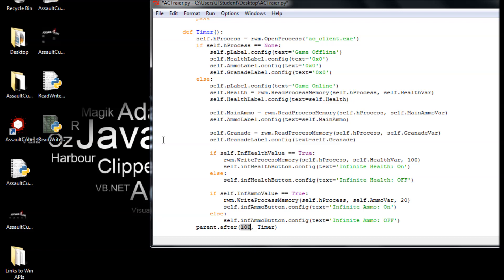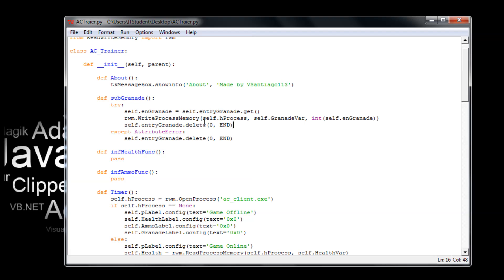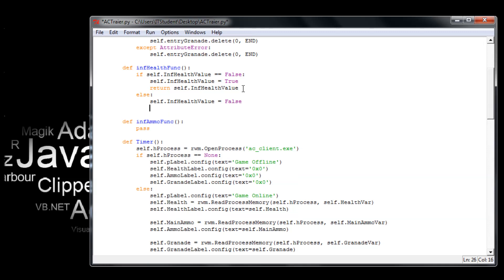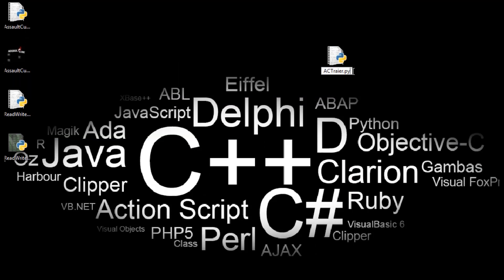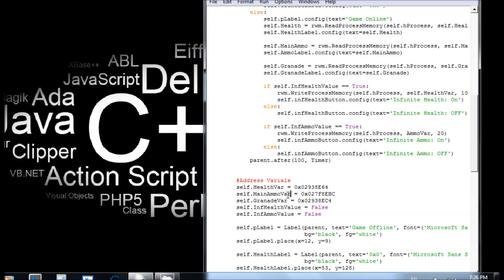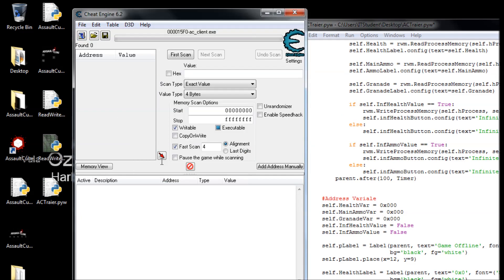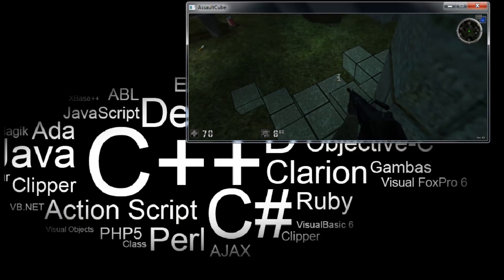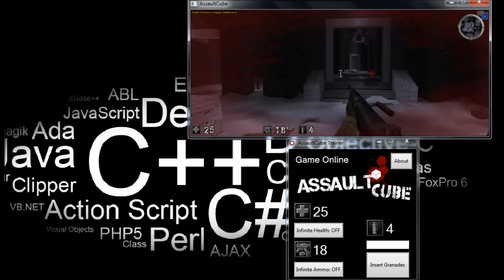How to create a game trainer with Python Part 9